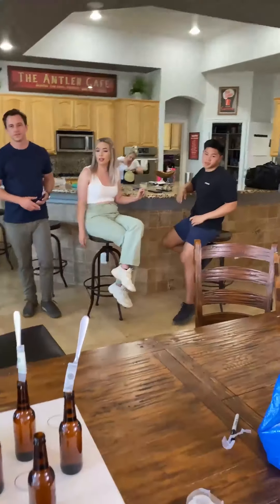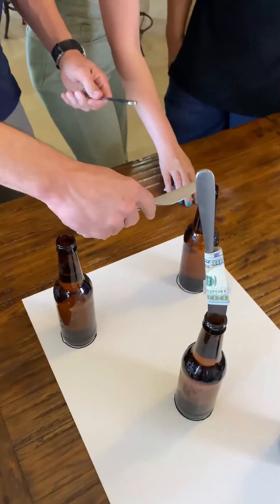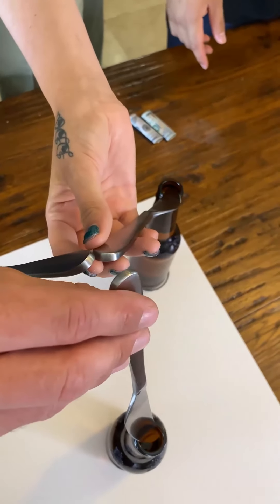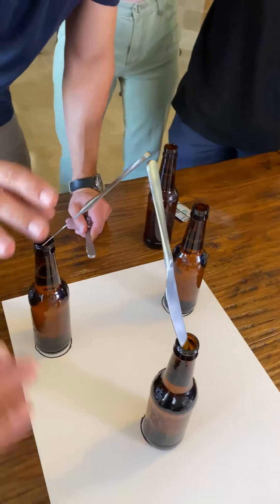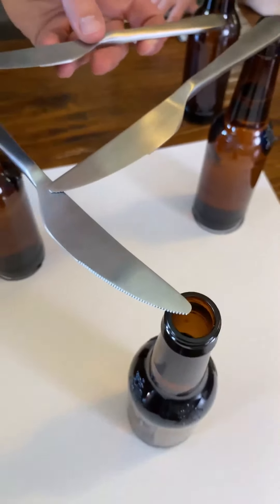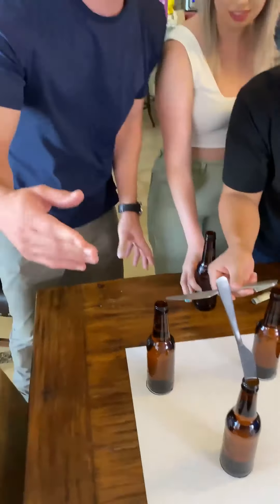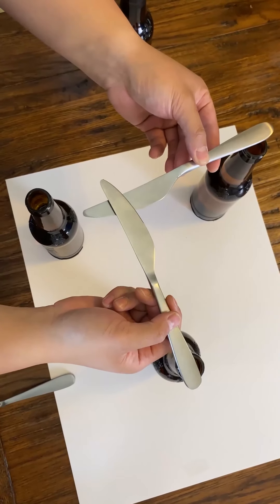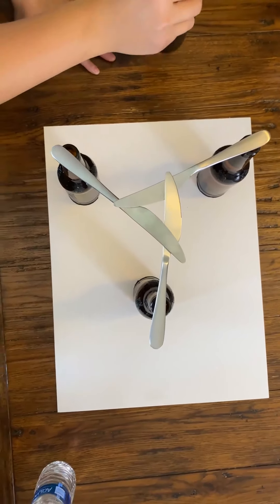Can you beat the 3 KNIFE challenge 🔪 😯 ‬ | Ep. 34 | Paul Vu Magic